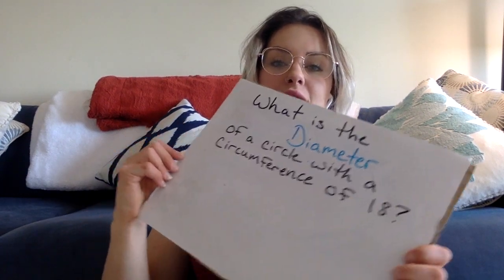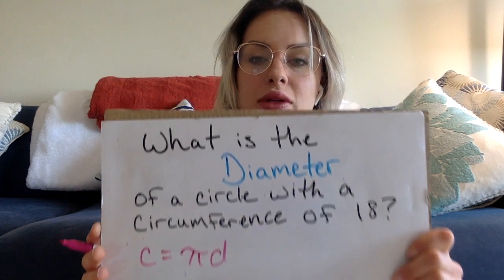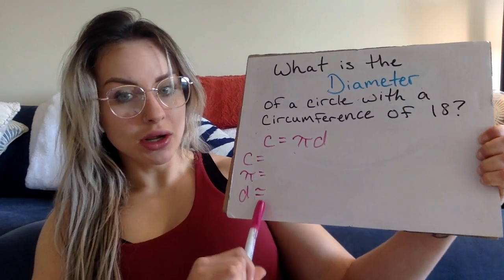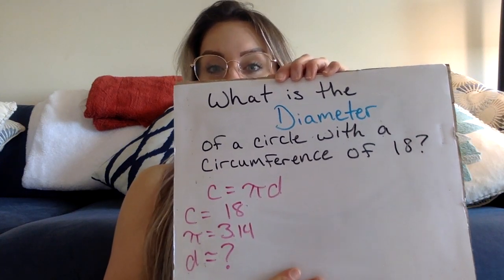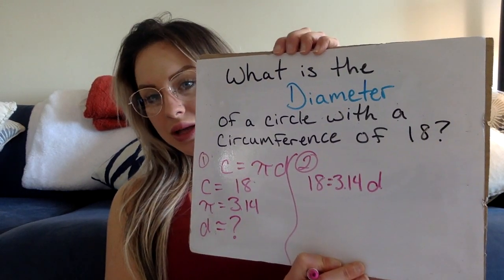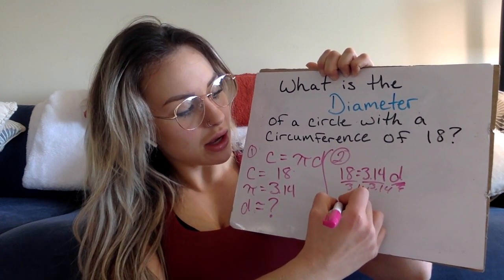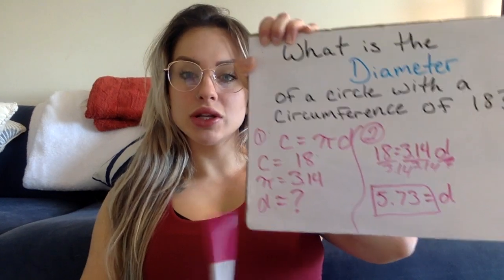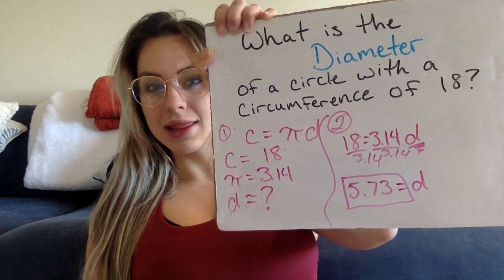How to find the Diameter of a circle given circumference